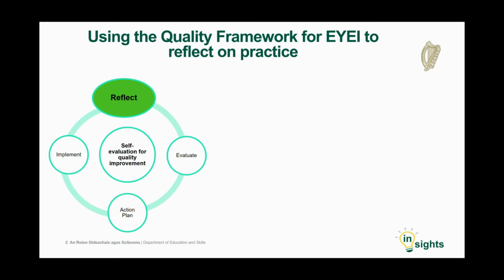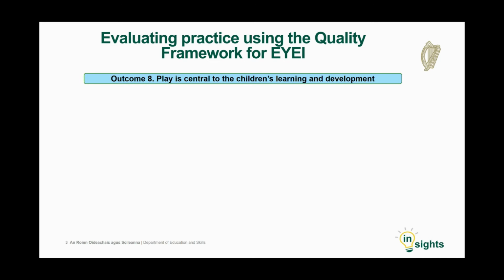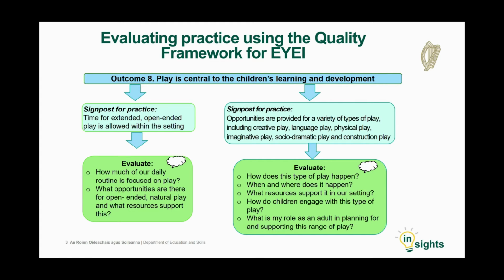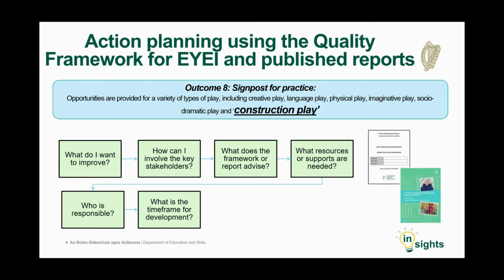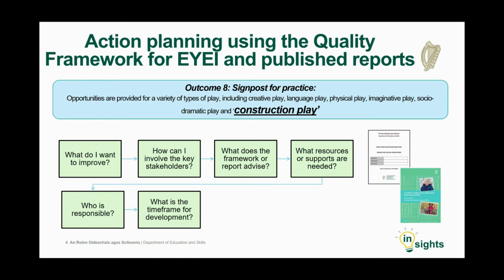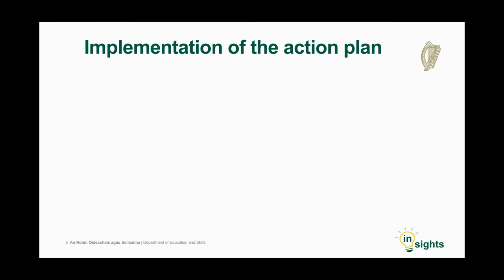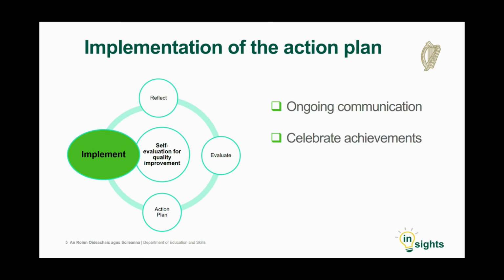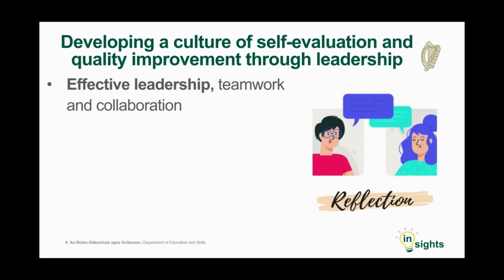An introduction to self evaluation Part 3 Putting it into practice